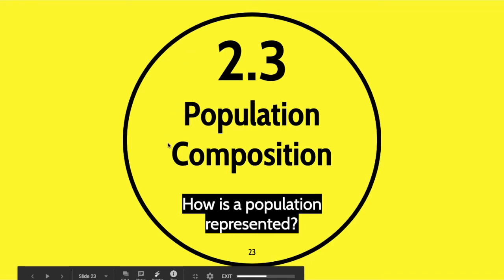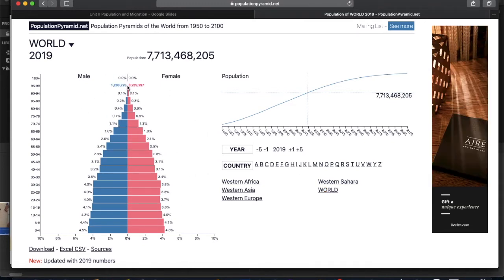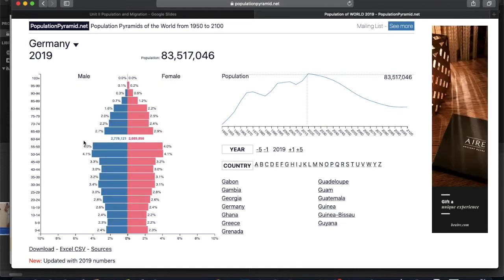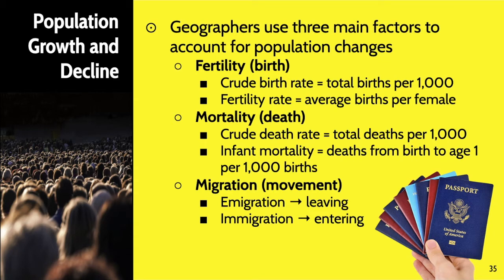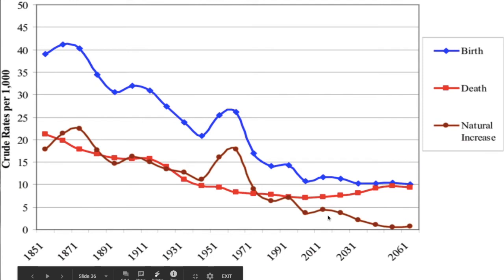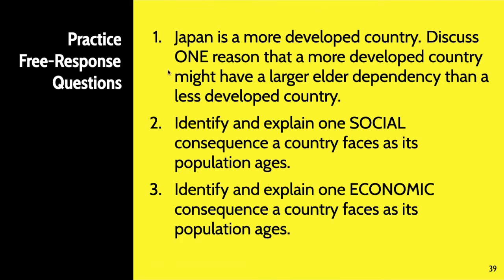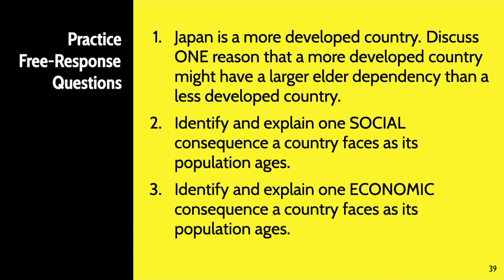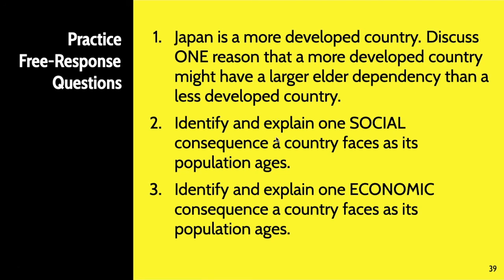CPHS AP HuG Video Lecture 2.34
Unit II: Population and Migration
Sections 3 and 4